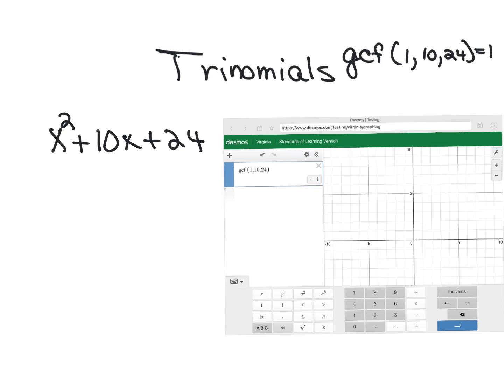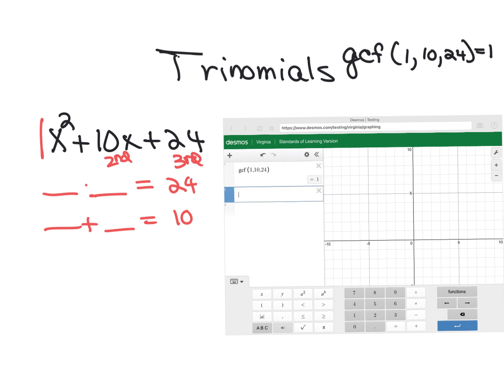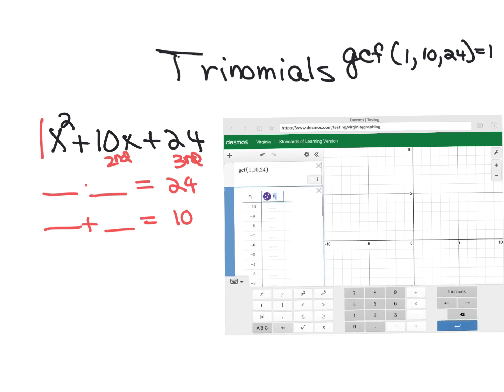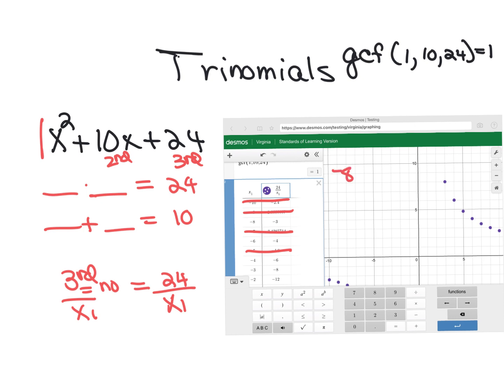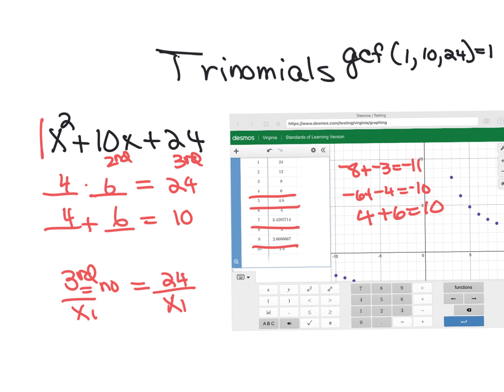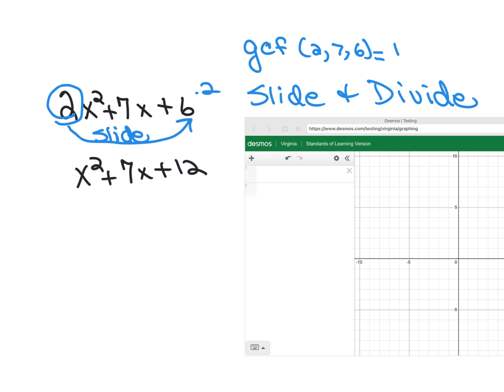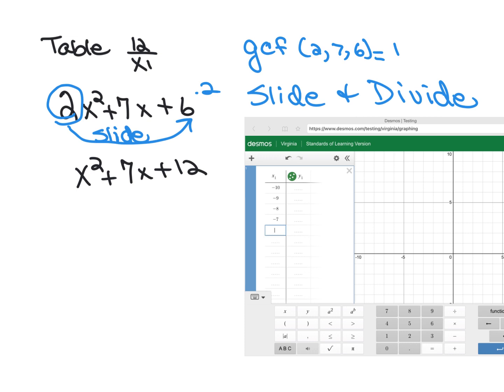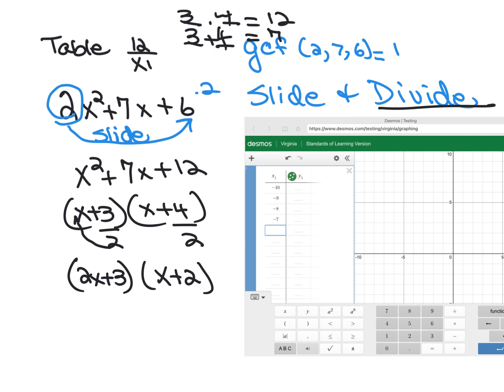Whiteboard 107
00:00 Slide 1
04:53 Slide 2